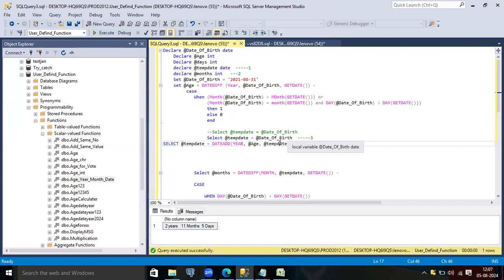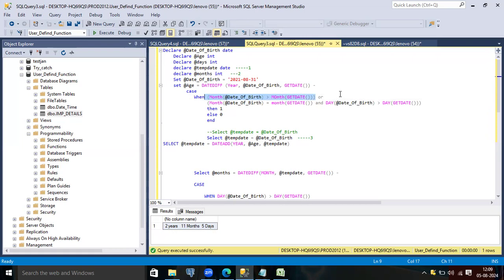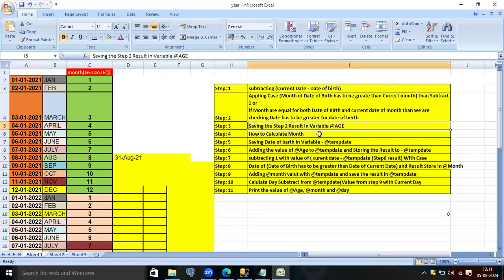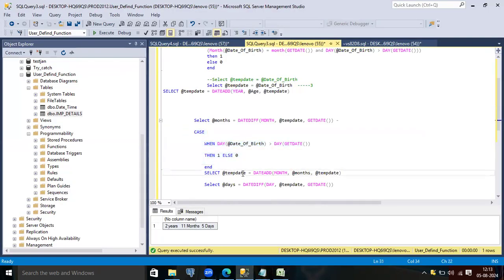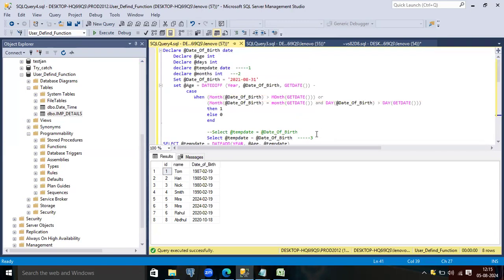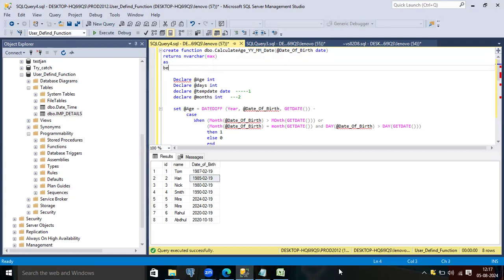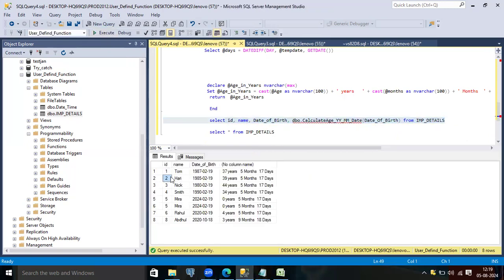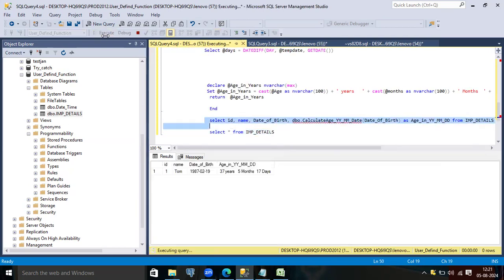How to calculate age in SQL Server based on Date of Birth Part - 2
In this Video tutorial  you will lear how to calculate the age of a person based on his date of birth and using the getdate() and datediff() functions.

How to calculate age in SQL Server based on Date of Birth Part -1